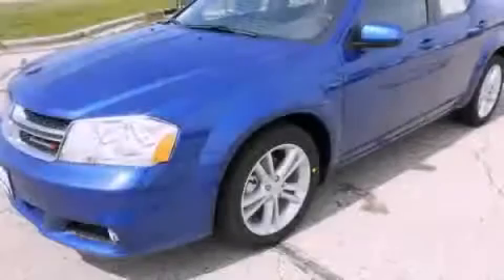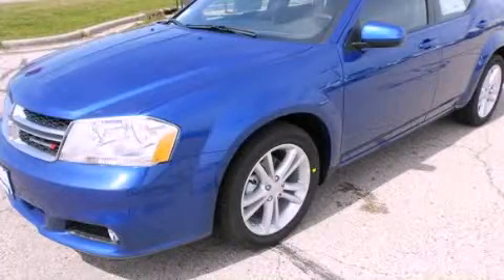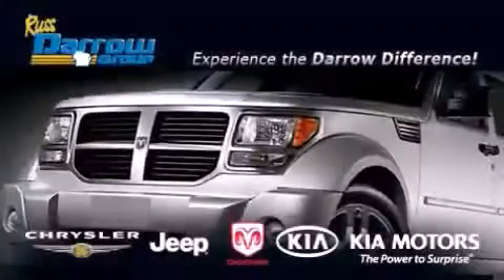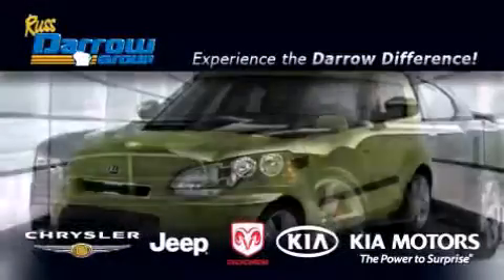2012 Dodge Avenger Madison WI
Year : 2012
 Make : Dodge
 Model : Avenger
 Engine : 3.6L
 Trans . : Automatic
 Exterior : Blue Streak Pearl
 Miles : 7

 Stock : D12124

 3502 Lancaster Dr.

 2012 Dodge Avenger Madison WI